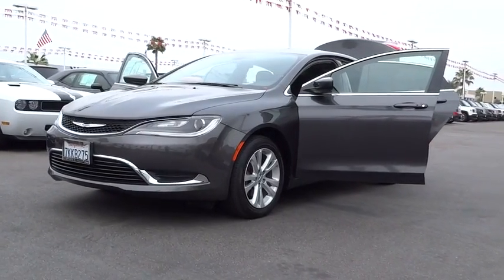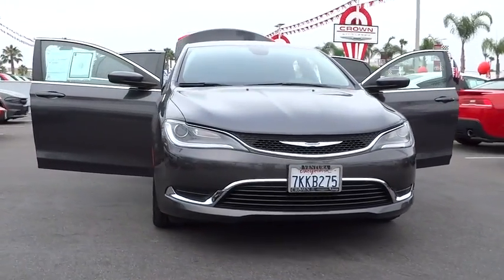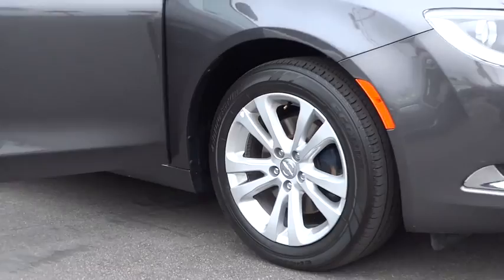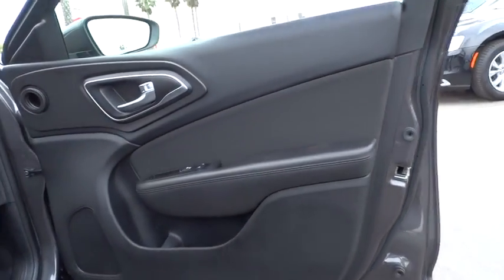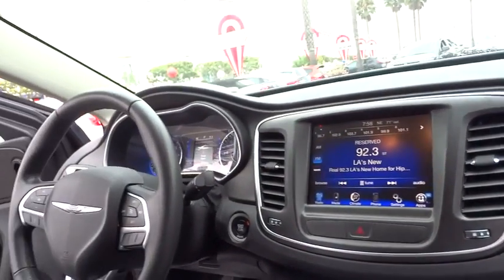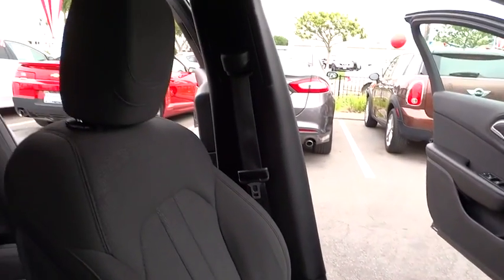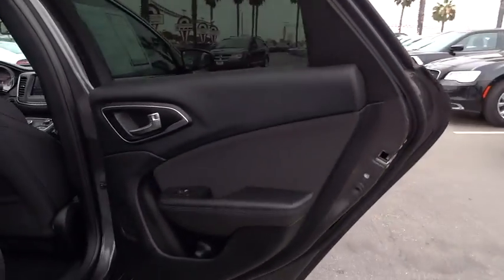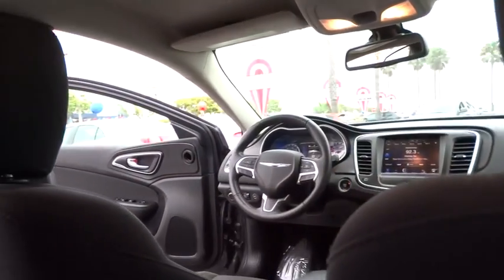2015 Chrysler 200 Ventura, Oxnard, San Fernando Valley, Santa Barbara, Simi Valley, CA 56786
2015 Chrysler 200

Crown Dodge
6300 King Drive